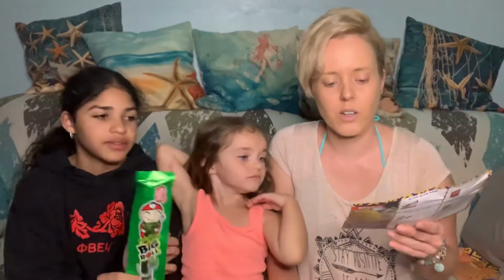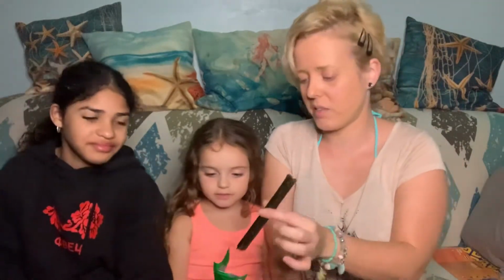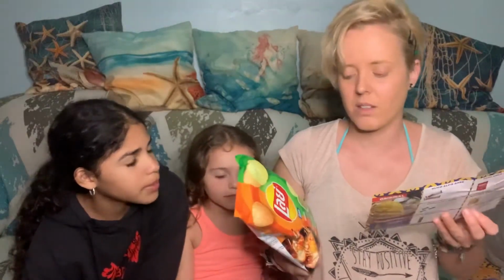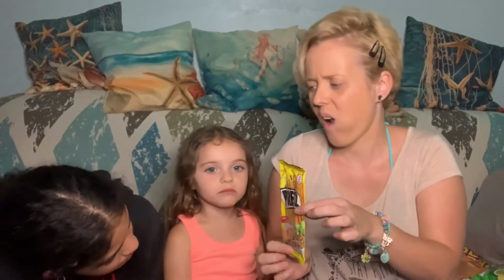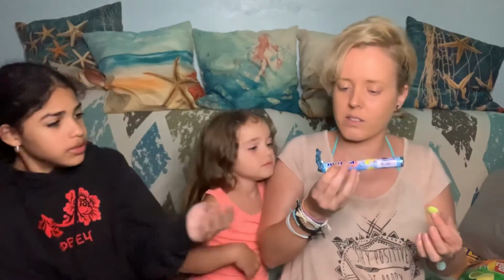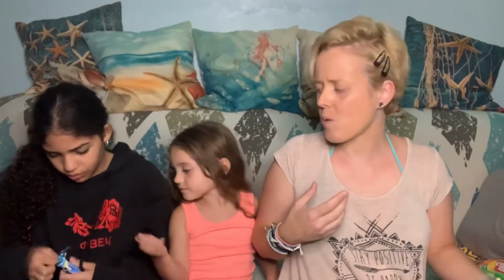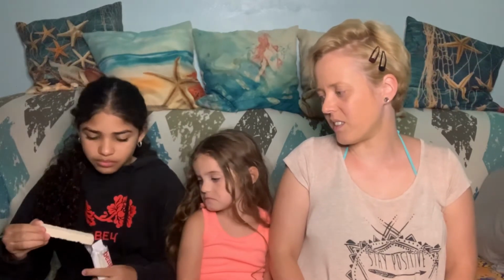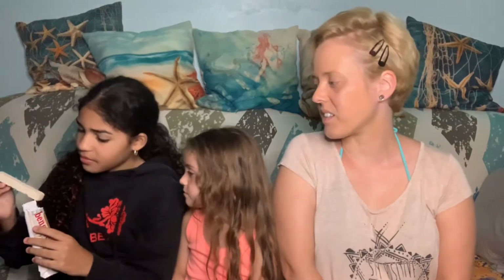Thailand Snack Crate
We try the Thailand snack crate!